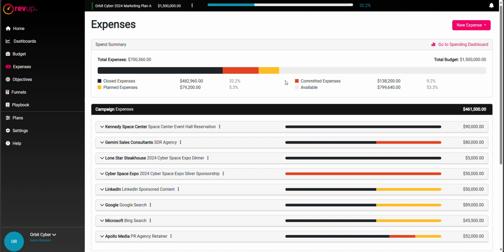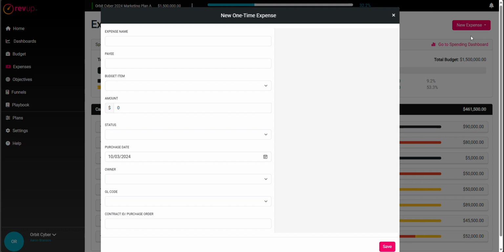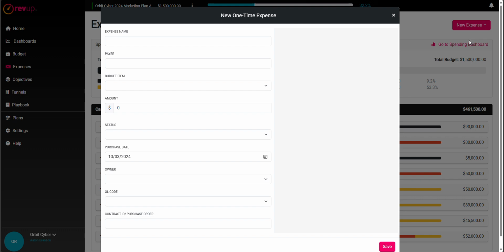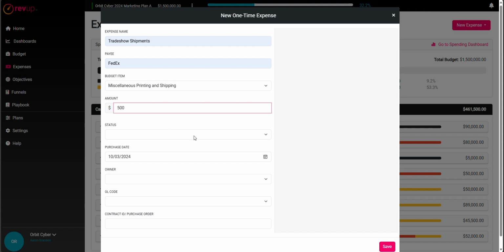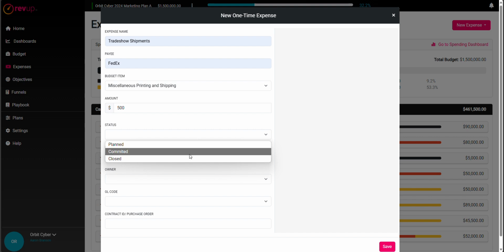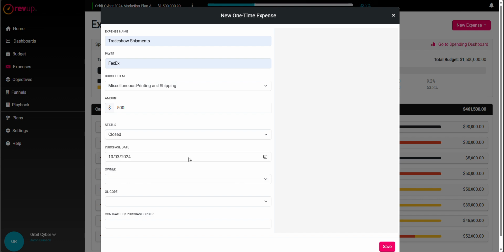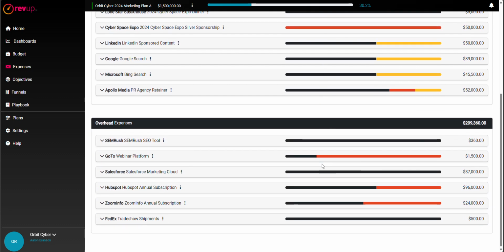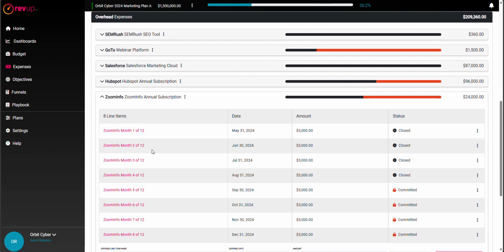Delegate and Track Your Expenses | Revup Tutorials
You can’t measure ROI if you don’t accurately track the “I”. Many marketing leaders abdicate their financial responsibility by letting accounting manage this. Your expenses have to be kept in real-time, accurately associated with the right programs to succeed. Enter your Expenses in advance and close them as they are transacted.